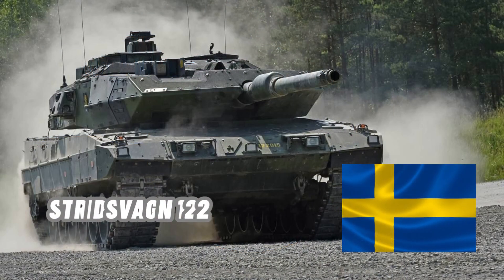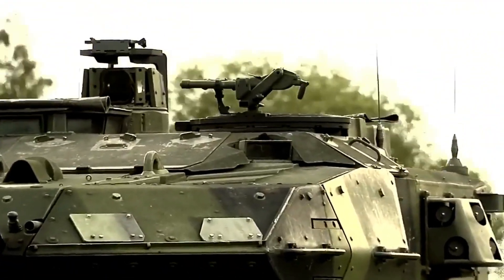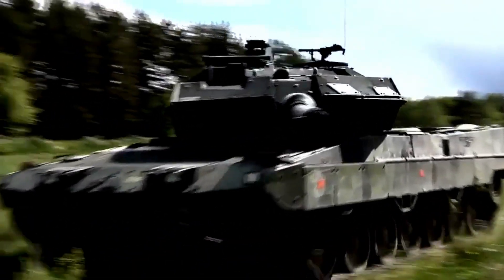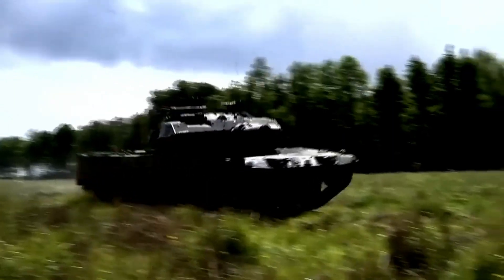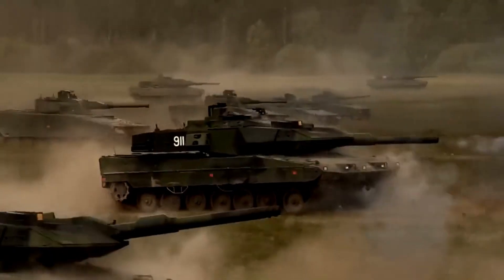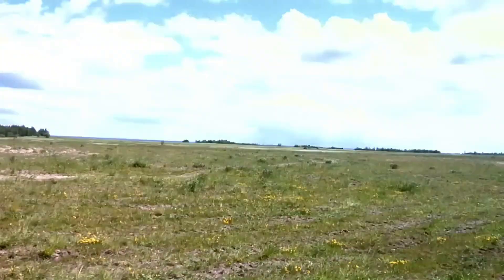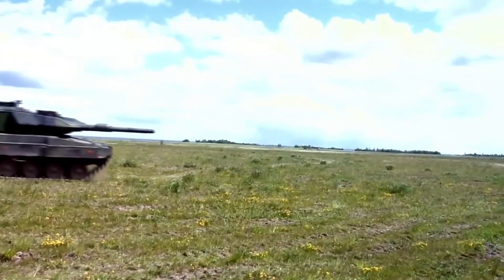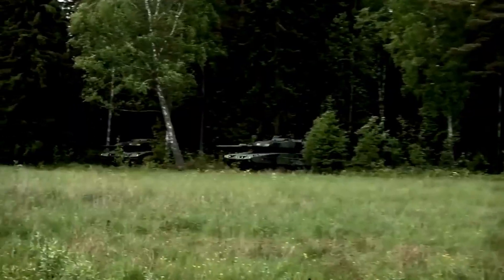More MINE BAIT for the Ukrainian battlefield?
The 69-ton Stridsvagn 122 is a Swedish upgrade of the German-made Leopard 2A5 tank and frankly represents some of the most effective armour in the Ukrainian arsenal. Sadly, as is the case with all useful bits of equipment sent to Ukraine, they have only been given 10. With all of them having arrived by September 23.
So, what differentiates the Stridsvagn 122 from the Leopard 2A5 that makes it arguably more effective in the Ukrainian battlefield? The most obvious benefit is the extra Armor, including additional protection to the turret roof. The frontal and turret armour has been increased by 3 tons which is substantial. The fire control system has also been improved to give the gunner better accuracy on the move as well as the distinctive French smoke dispensers that have been added to the sides in banks of eight.
The added armour to the roof of the turret should prove to be useful in what has become a very drone heavy battlefield environment.
Either way, the first loss has already been reported with Oryx confirming one damaged and abandoned.
The 21st Brigade is the main user of the tank and for several months has been fighting a defensive action in north-eastern Ukraine near Kupyansk. Their main task has been to blunt a Russian offensive created purely to upset the Ukrainian efforts in the South. By holding the invaders there, they are giving the troops in the south a chance to continue advancing.
From the footage, the tank is clearly abandoned although why, is not clear. If you look closely there doesn’t appear to be scorch marks indicative of a mine or ATGM strike which has been the killers in chief for the Russians thus far. If I was to guess, it’s a technical issue of some kind. At the end of the day, stuff breaks down and when you are close to the enemy immediate recovery is not always possible. Whats more, the drones then get a chance to finish off the tank, which is exactly what they try to do, over and over again.
That extra turret armour might make the difference in holding up against the drone assault. If and when Ukrainian engineers recover the tank and assess it, that armour may just help for it only needing repair, instead of scrapping, a Leopard 2a4 may not have had a chance. Due to the damage, it will most likely end up in a Polish repair facility, if they are still friendly at that point. Then of course there is the risk that the Russians recover it, and it turns into another propaganda boost for their side. Either way that’s 10 percent of the Swedish tank force already out of the fight with no real chance of replacement. Like with Challenger 2 and the UK, the Swedish only have very few of these tanks available and currently no viable replacement for their own forces.
In conclusion, with all the best will towards the Swedish and all other donors, penny packet donations of high-end material are not enough. Please remember its unlikely that all 10 would have been usable at one time anyway with some held in reserve or undoubtedly under some form of maintenance. This is a really good tank and 40 of them would have made a real difference. Lets hope the remaining 9 get some quality air time against the invader and are not snuffed out one at a time by technical issues and mines.

All comments are welcome. Dark Histories is heavily involved in understanding the Invasion of Ukraine by Russia, its implications on not just that area but the globe as a whole. This is history in the making and we MUST grasp it and understand it so that it never repeats. That being said, we MUST have fun doing so. I love memes and messing around with things so please have giggle and lets learn together. This is another video in our 'The Invasion of Ukraine by Russia - History in the making' playlist. Follow this link.